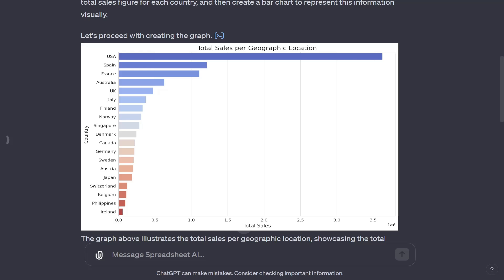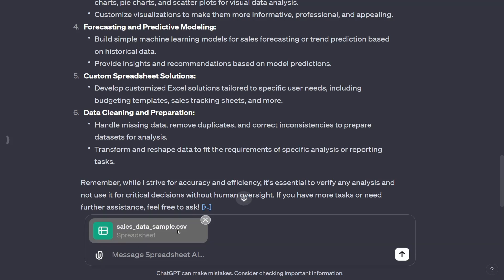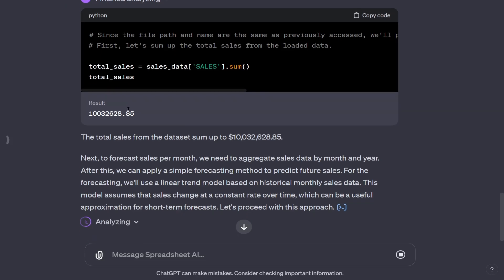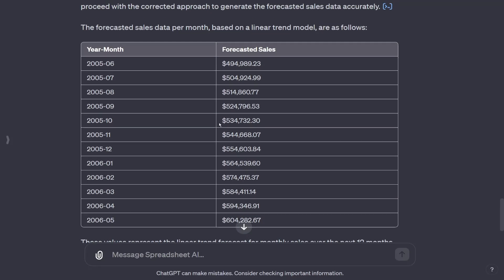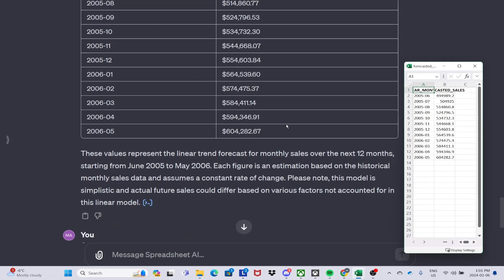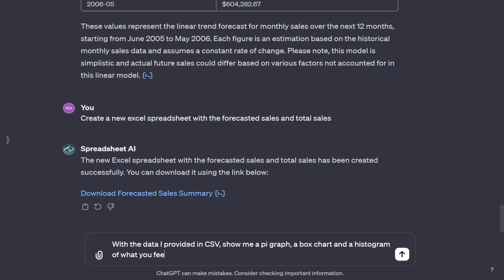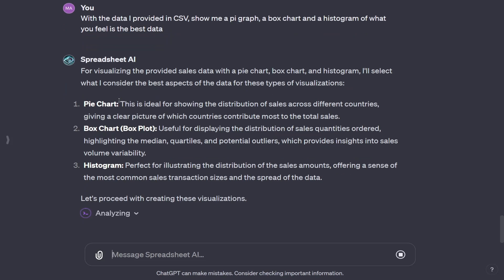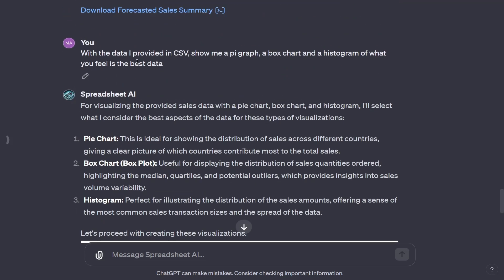This AI is a Spreadsheet GENIUS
Showcasing 'Spreadsheet AI' for data analysis and visualization.